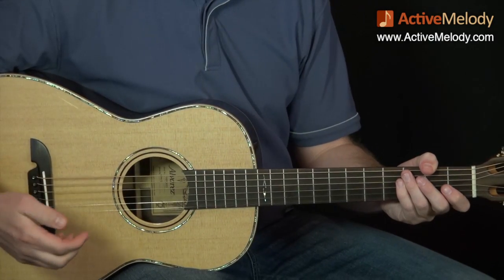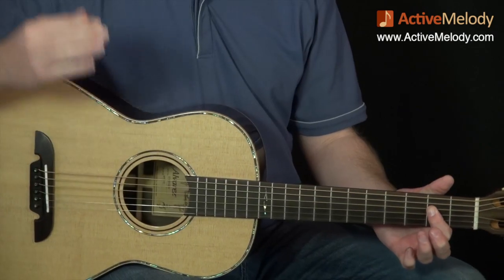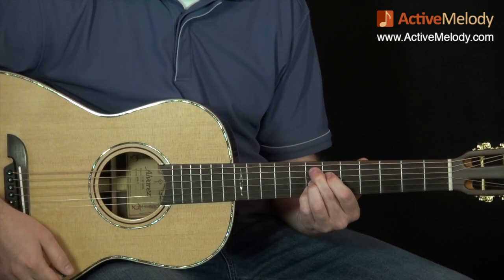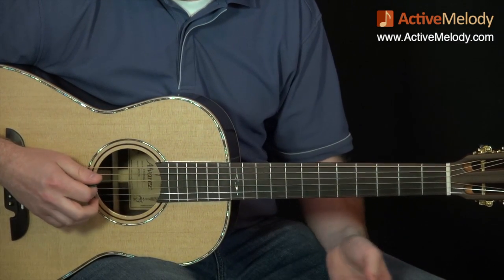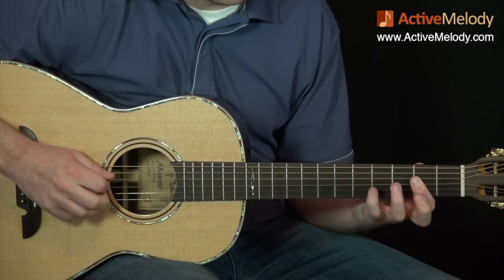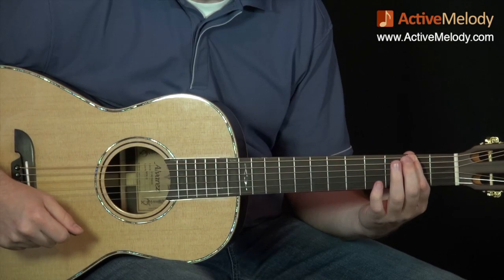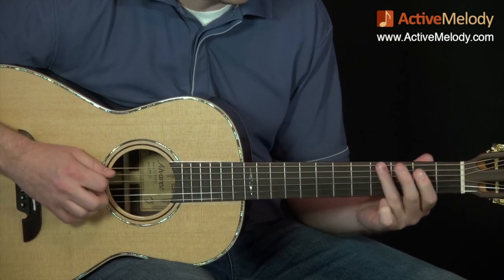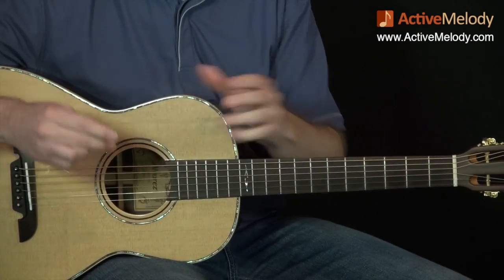Acoustic Blues Guitar Lesson (Solo - With a Pick) - EP049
to download the tablature and to view the extra video which covers part 2.  If you like this lesson, I have many more like it at ActiveMelody!

In this lesson, you'll learn how play a solo on acoustic guitar with no accompaniment, as a result, there is no jam track with this week's lesson.